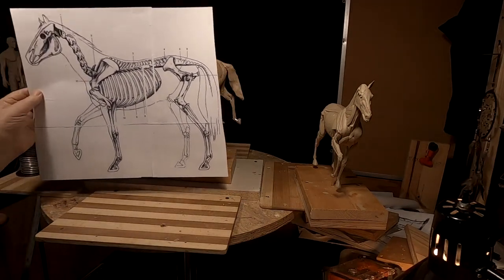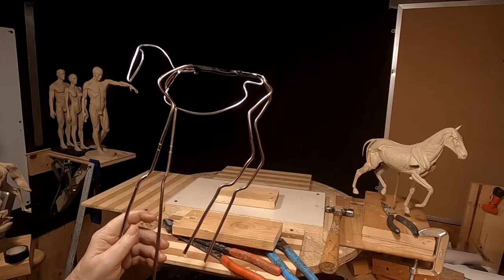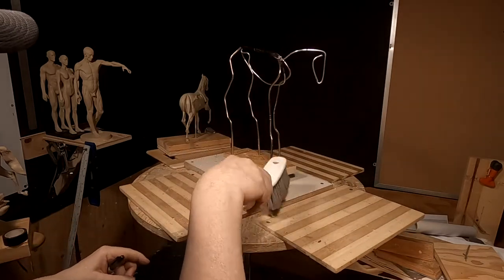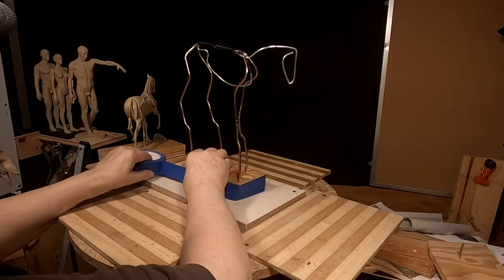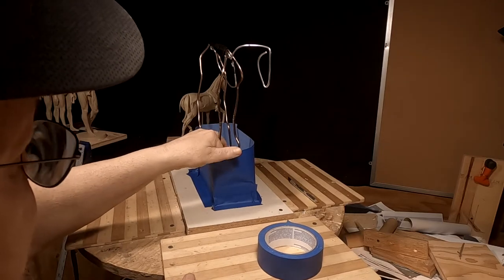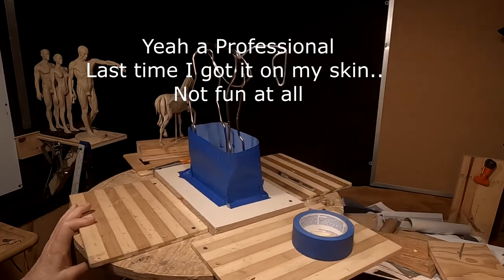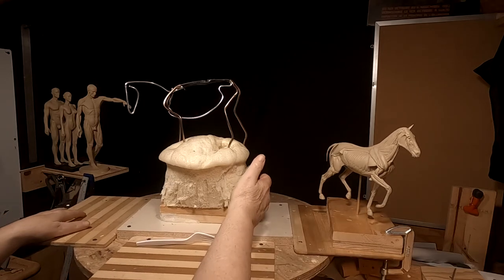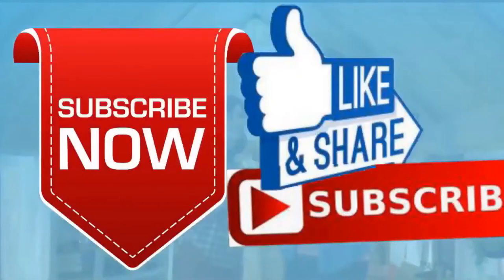Jim Bridger OVER THE NEXT MOUNTAIN Armature and Base Today